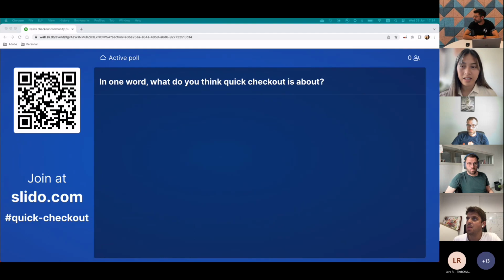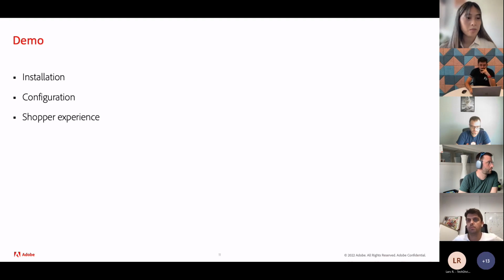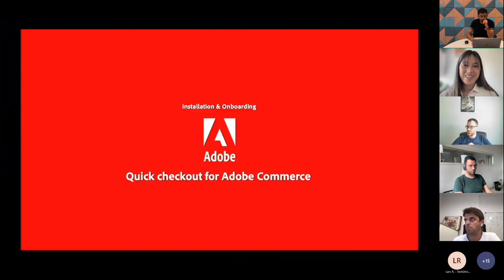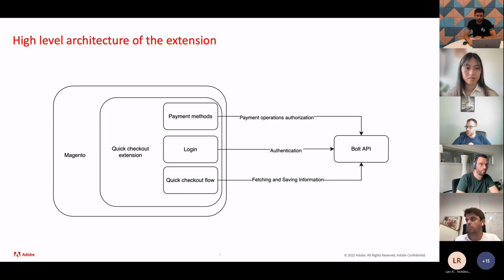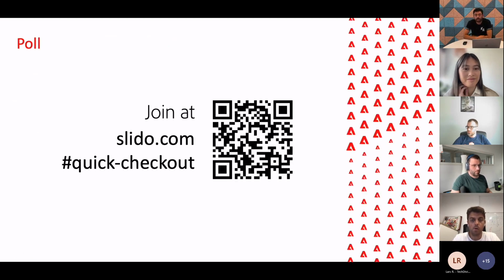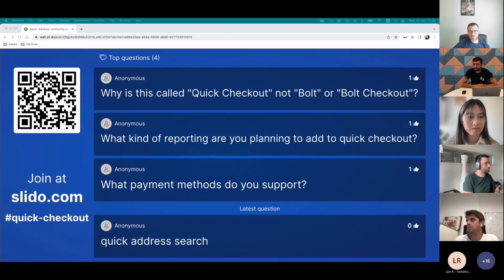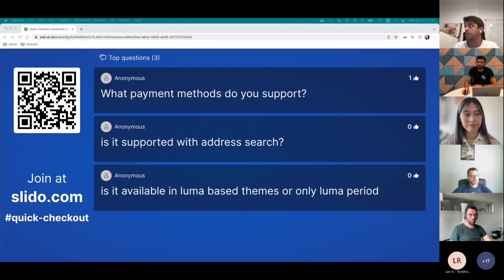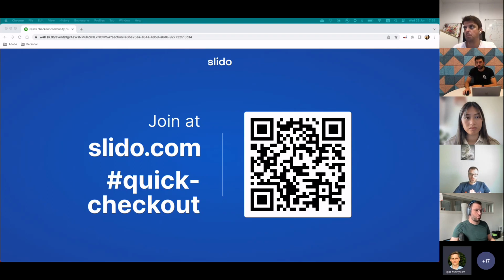Community Engineering Hangout June 29 Meeting Recording